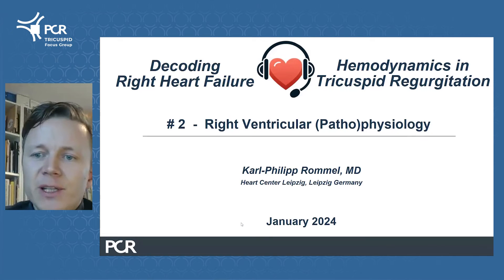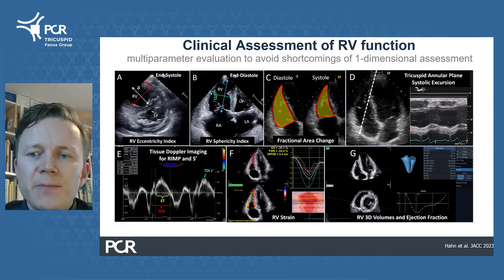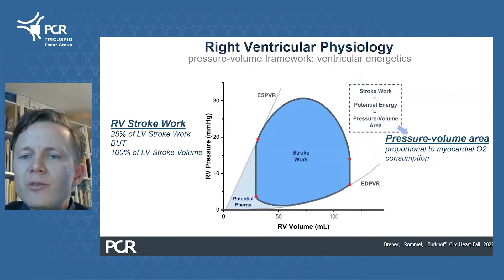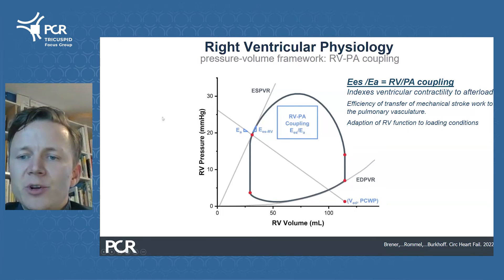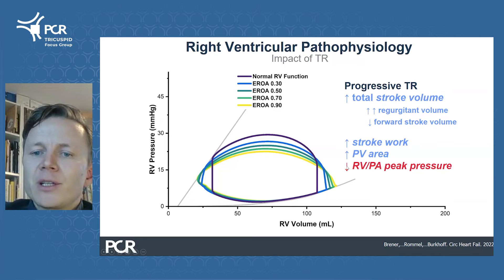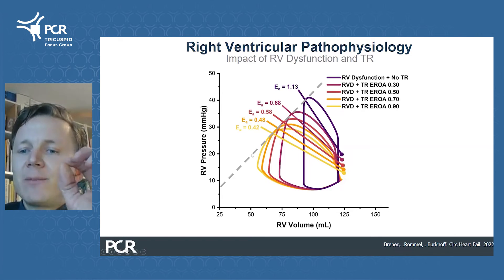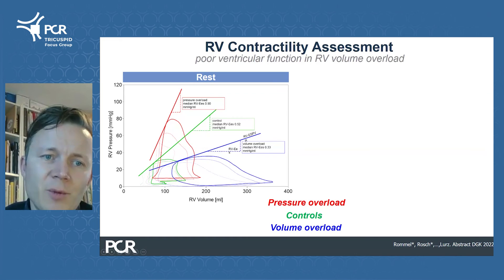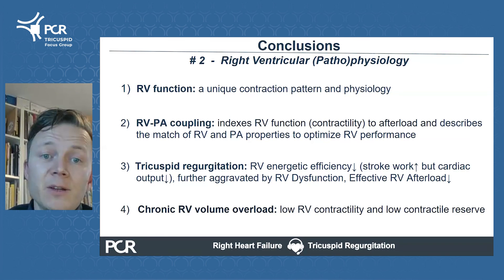Pathophysiology of right ventricular volume/pressure load | Tricuspid Focus Group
Episode #2 - RV (patho)physiology
Follow Karl-Philipp Rommel (Leipzig, Germany) as he shares insights on physiology relevant to diagnosing and treating TR-related right heart failure.
In this video you will learn:
- to recall the unique physiology of right ventricular function
- to understand the implications of RV pressure and volume load using the pressure-volume-loop framework
- to illustrate the concept of right ventricular-pulmonary arterial (RV-PA) coupling ratio